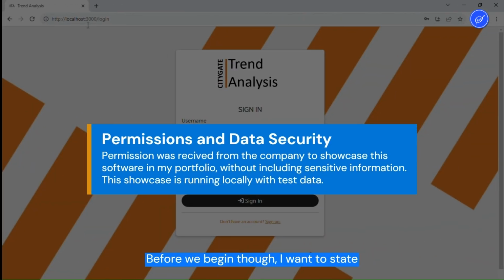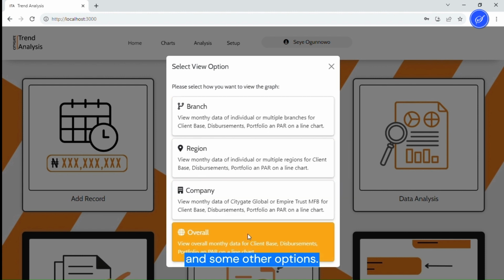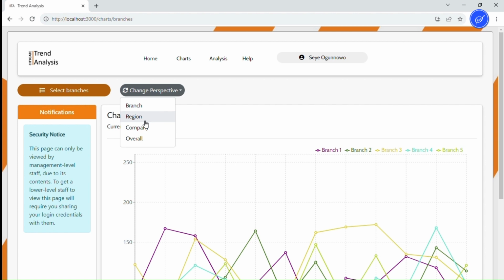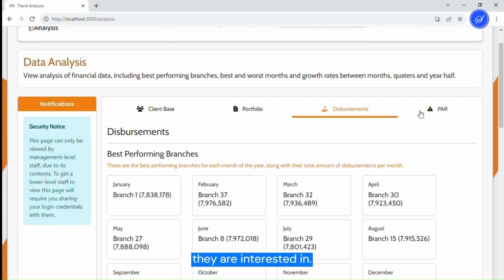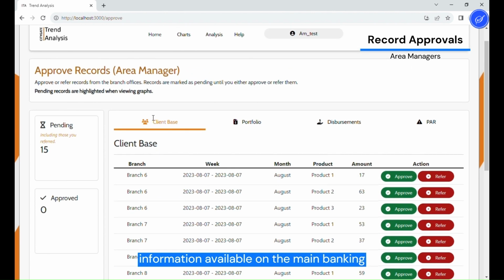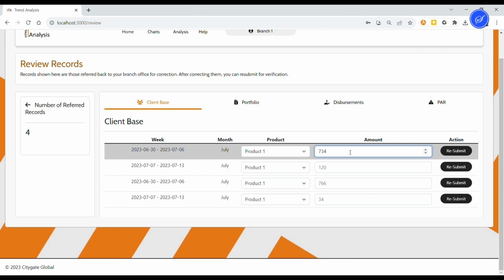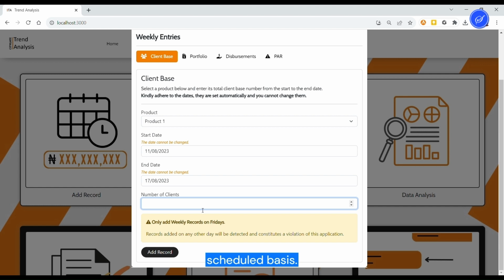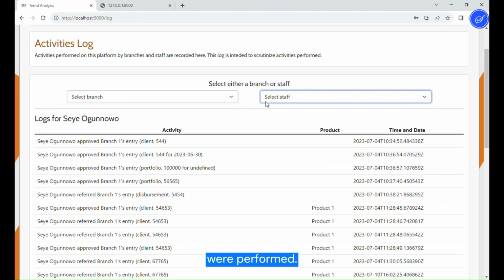Trend Analysis Software: Showcase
💬 DESCRIPTION:
Trend Analysis is a web application that I developed for my employer to analyze, generate insights, and visualize trends in the massive financial data consolidated from all its branch offices across the country.

Trend Analysis allows users (company staff) to access various parts of the application based on their roles, with the most sensitive parts reserved for management-level officers.

⚙️ FEATURES
- A section allowing branch offices to record financial data. (This is necessary, as the main banking system does not support integrations with third-party apps)
- Step-based verification of the financial data, first by the Area Managers and then by upper management, before being cleared.
- Chart visualization, allowing users to select the financial data they want to see in line charts, including the specific branch offices, regions etc and the type of data they are interested in visualising.
- Data analysis, providing users with analyses of financial data and insights, including best performing branches across months, best and worst months and growth rates between months, quarters, and year half for the particular data subject the user selects.
- Record review sections, allowing branch offices to review data referred back by the Area Managers or upper management for corrections, edits, and resubmissions.
- Logs, allowing auditors to view activities performed on the application by all branch offices and staff.

✔️ AUTHORIZED INCLUSION CONFIRMATION
I have the appropriate permission from the company to include the software in my portfolio, with the exception of sensitive parts of the application.